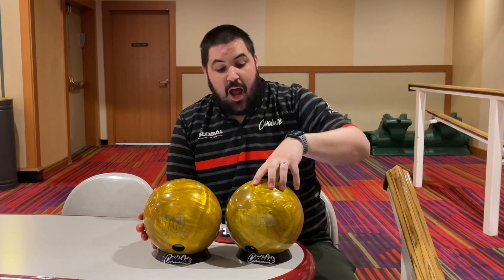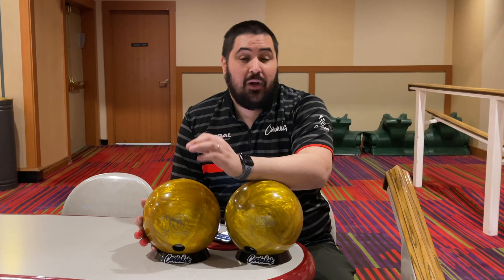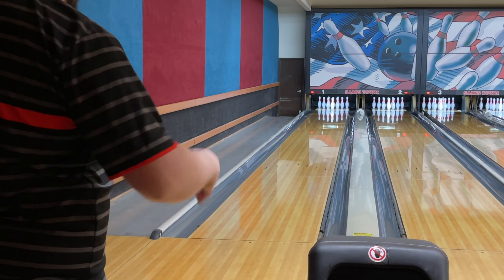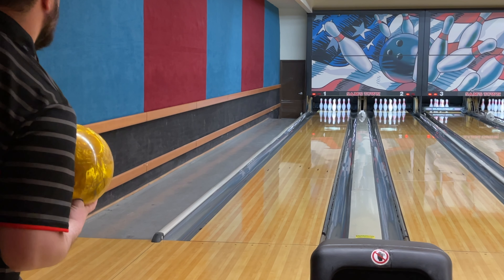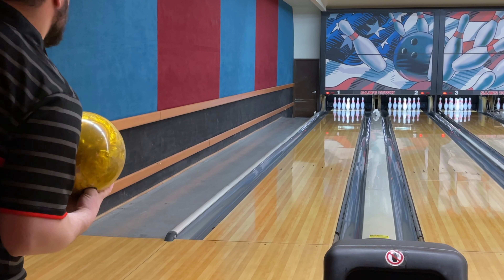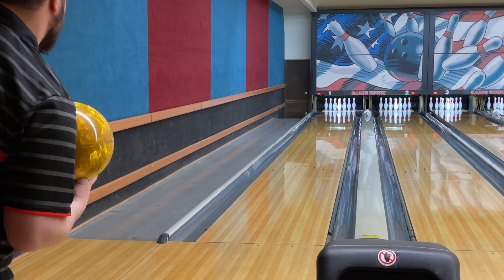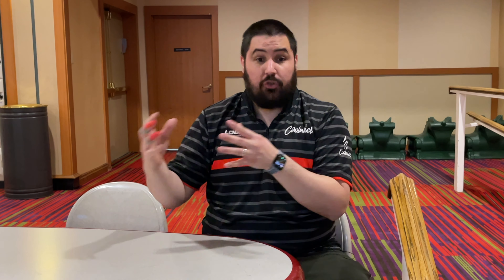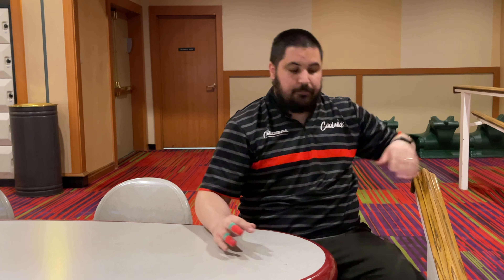These Are The MOST EXPENSIVE Bowling Balls I Own!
The values of some bowling balls are through the roof! Todays video we will be talking about some of my more expensive ones!

Fan mail/Stuff for the channel mail them here:
9850 S Maryland Parkway